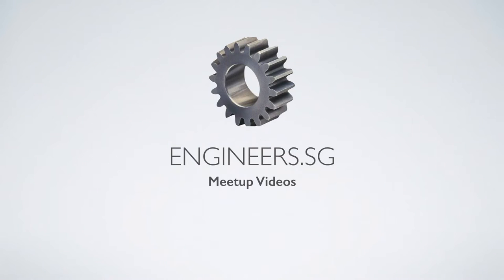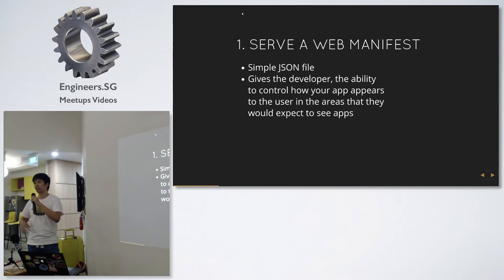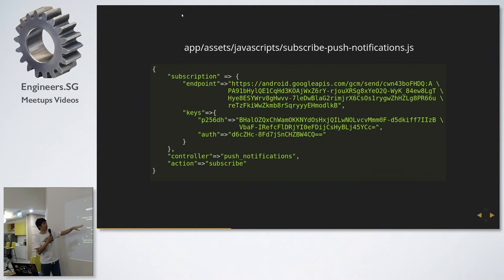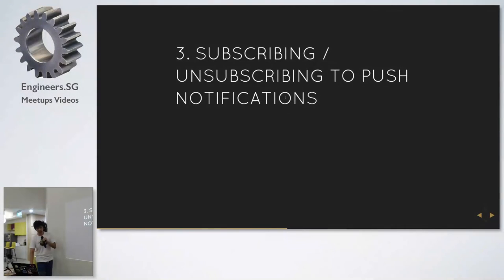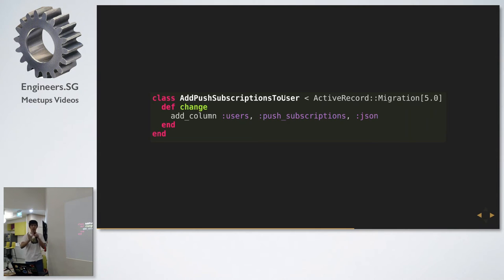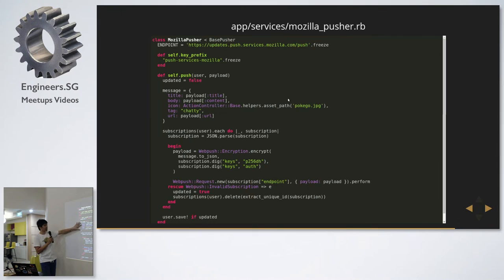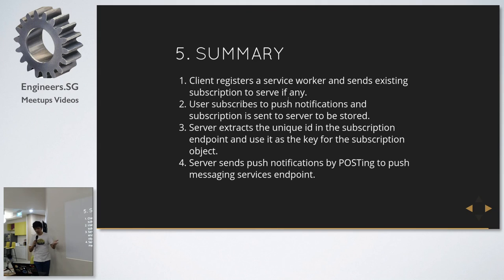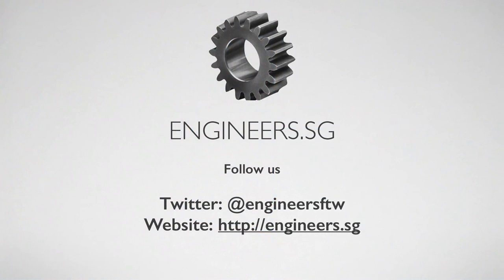Push Notifications in a Rails App - Singapore Ruby Group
Speaker: @tgx_world from @discourse